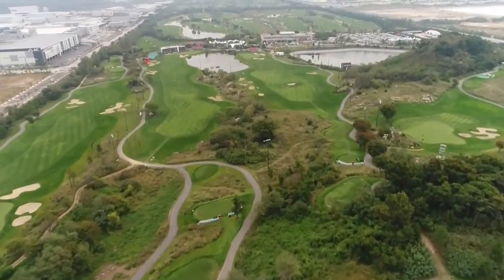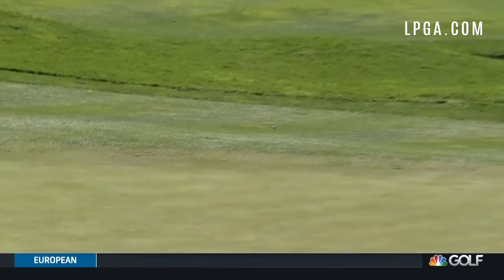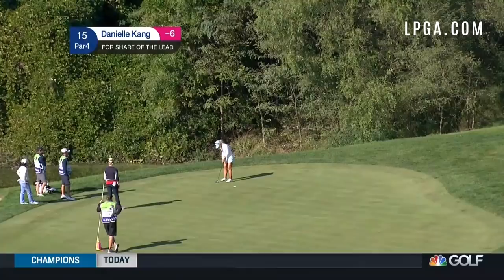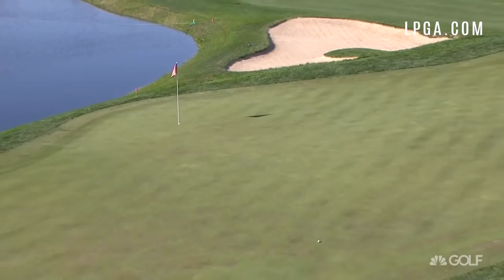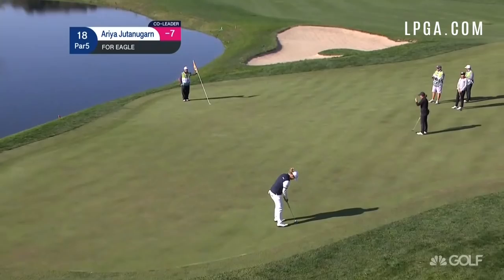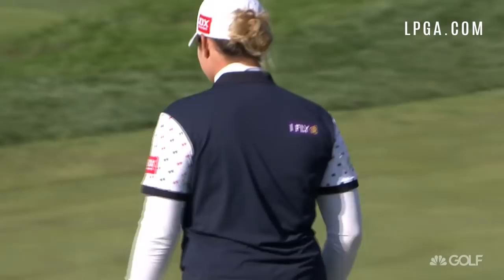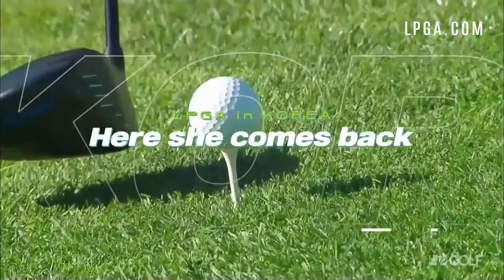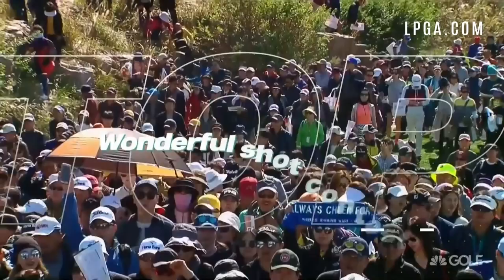Round 2 Highlights 2018 LPGA KEB Hana Bank Championship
Sung Hyun Park, Ariya Jutanugarn, Charley Hull, and Danielle Kang all sit at -8 and in a tie for the lead at the 2018 LPGA KEB Hana Bank Championship. Names such as Lydia Ko, Minjee Lee, and Nasa Hataoka sit just behind in South Korea.